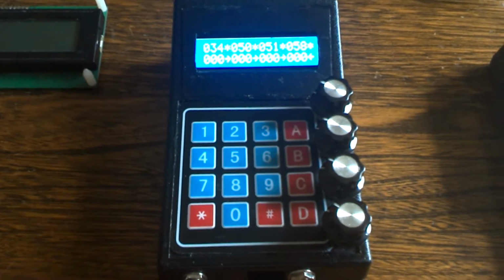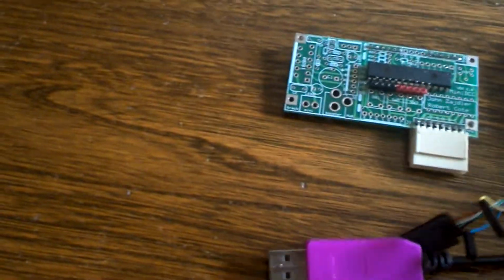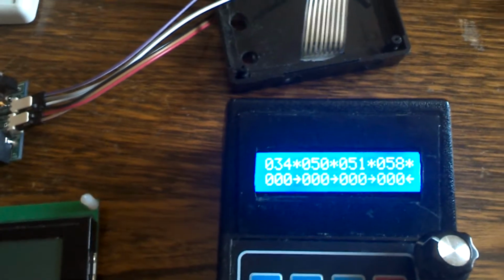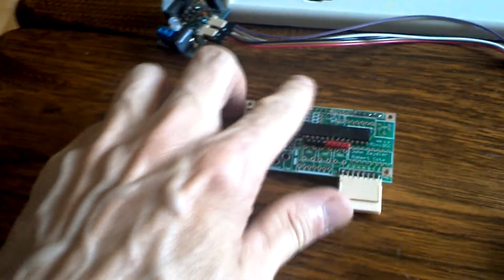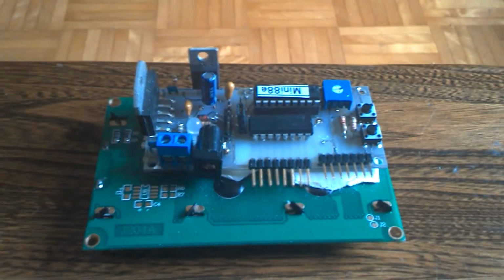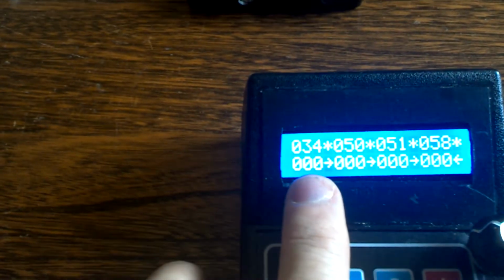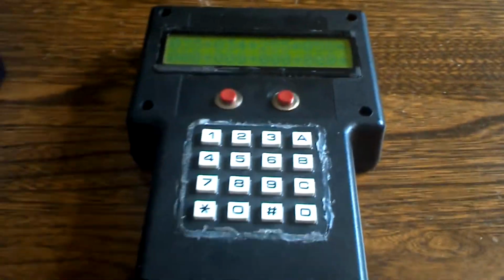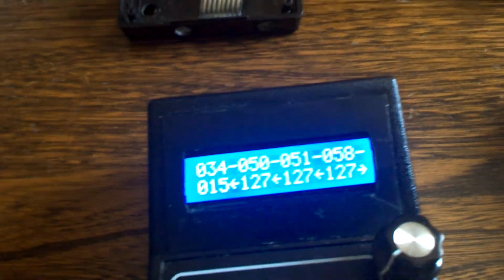MiniDCC introduction part 1of 5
Understanding what the MiniDCC project is. Explaining the screen layout.